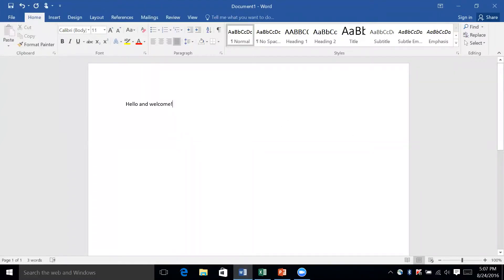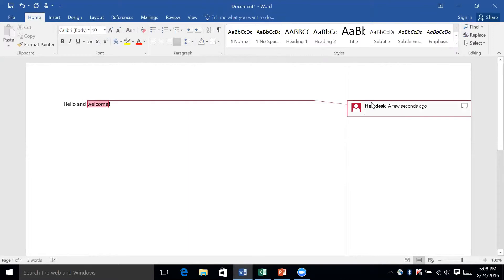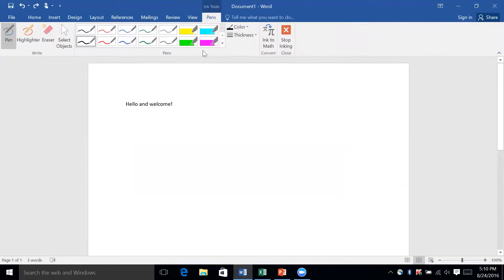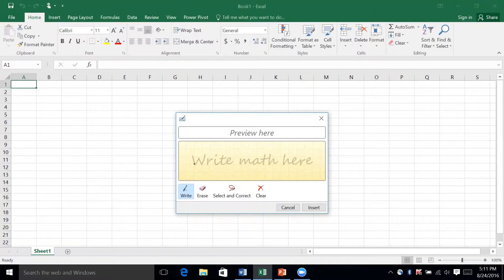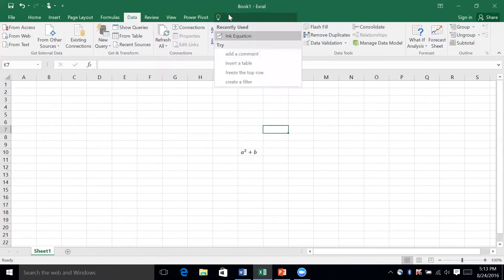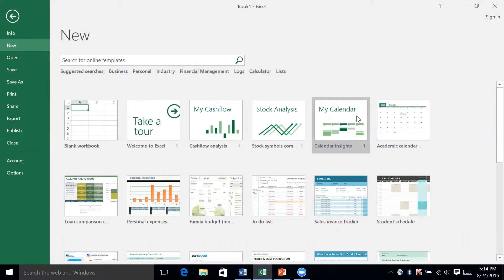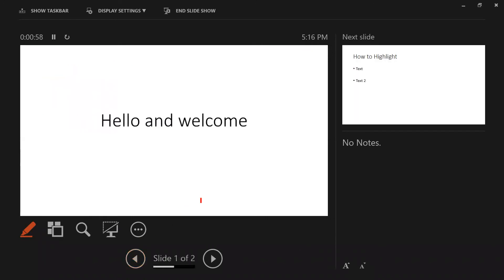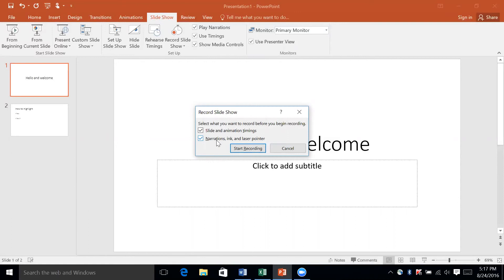New Features in Office 2016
We go over some of the new features available in Office 2016. Office 2016 is on all of the newly issued NMU Lenovo X1 Carbon and T460s laptops as well as all Windows 10 images.